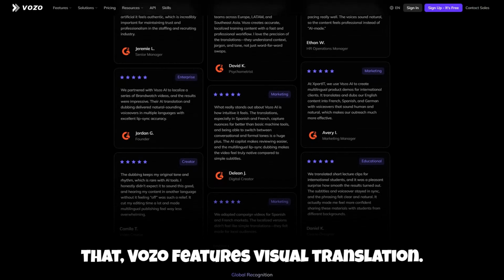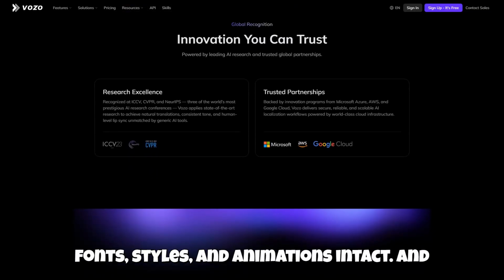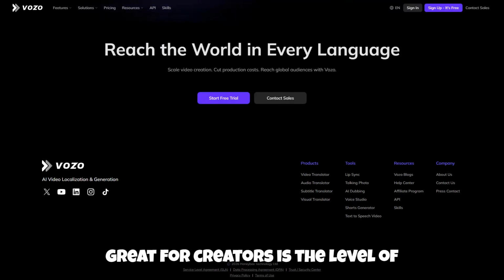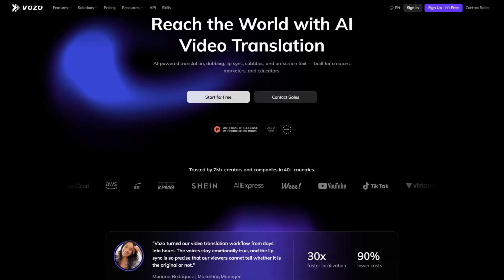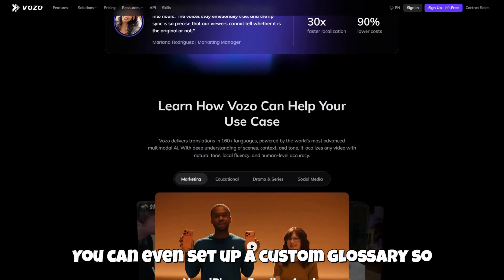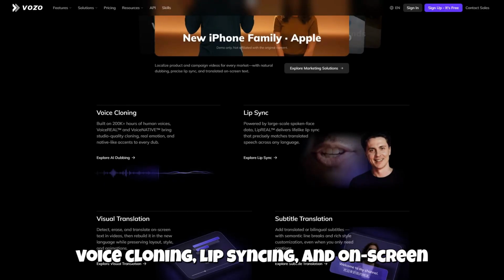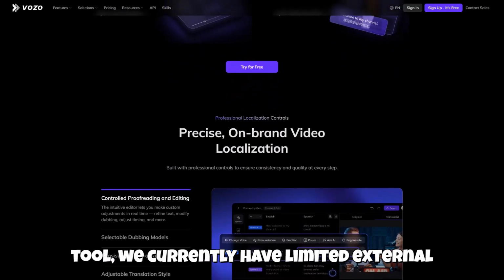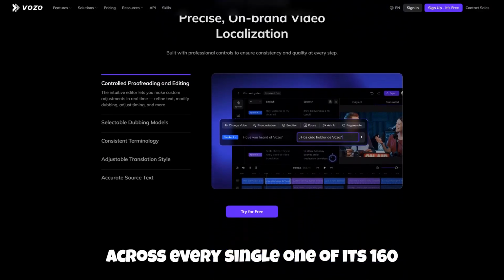How to Use Vozo AI to Translate & Dub Videos with AI in 2026 (Easy Tutorial)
Learn to translate and dub videos with AI in Vozo AI 2026 for content creators, educators, businesses, and marketers. Perfect for creating multilingual videos, generating AI voiceovers, and expanding your global audience.